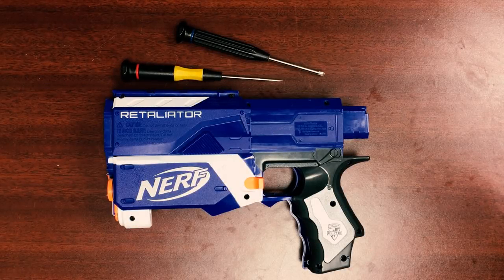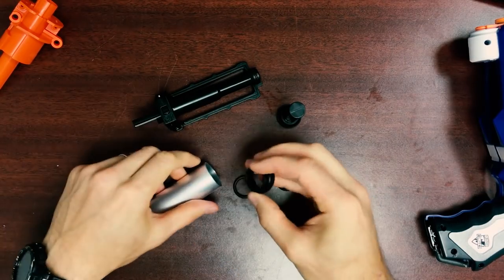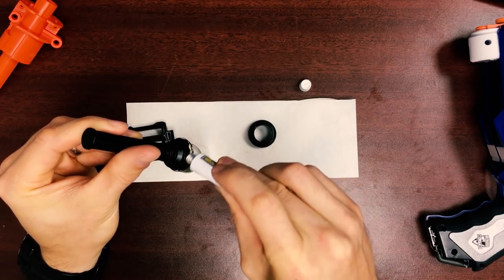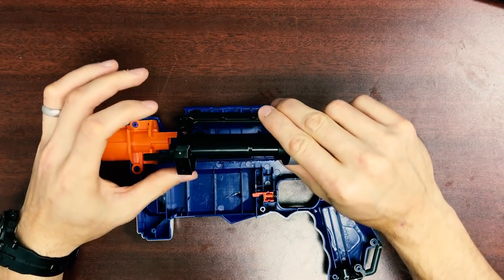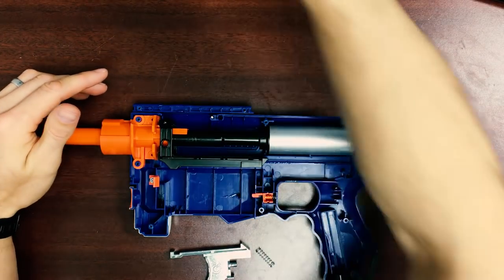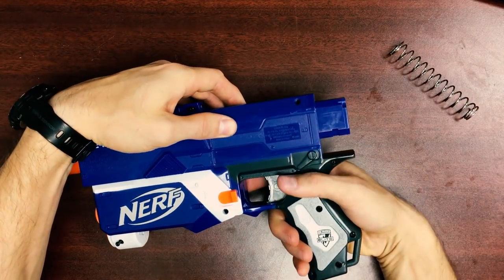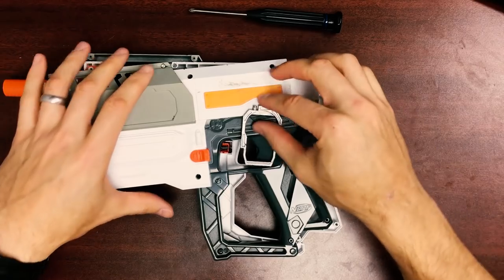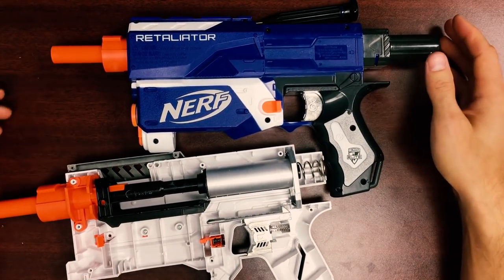Core: Retaliator / Recon MK II Hybrid System Installation by Orange Mod Works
Detailed disassembly, kit installation, and reassembly instructions for Nerf Retaliator & Recon MK II.